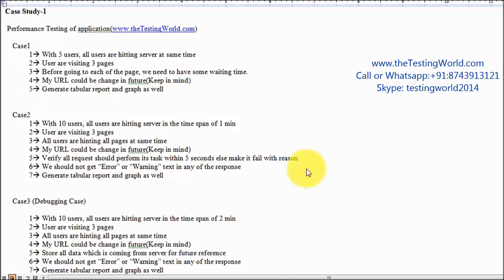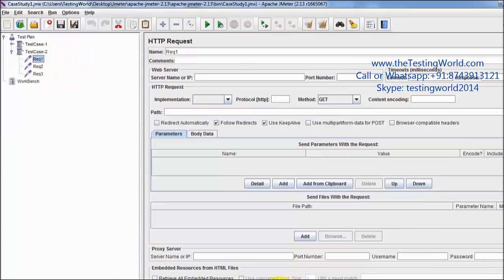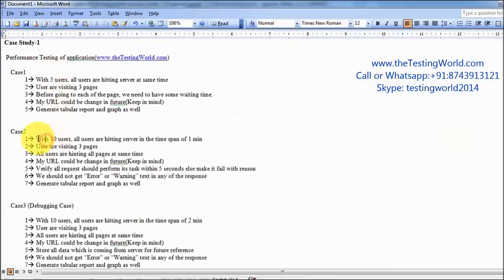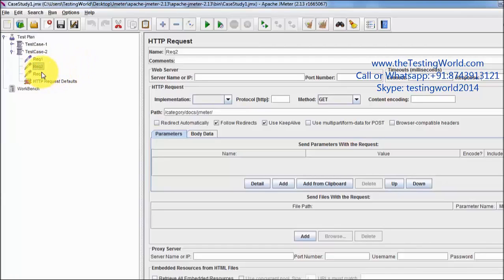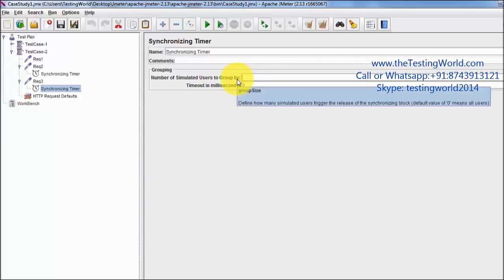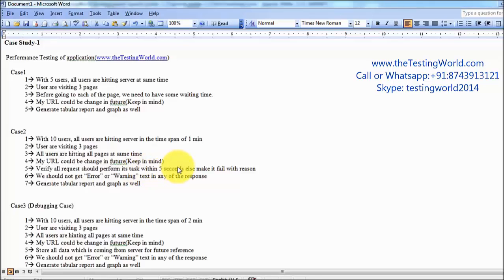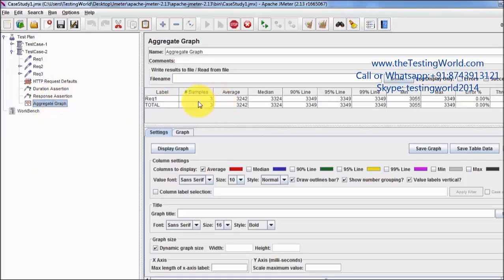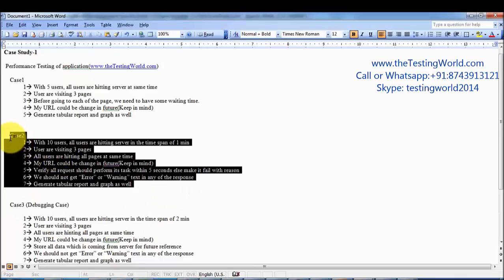Jmeter Tutorial 19 - Performance Case Study- Part 2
Jmeter Tutorial 1 - Performance Case Study- Part 2